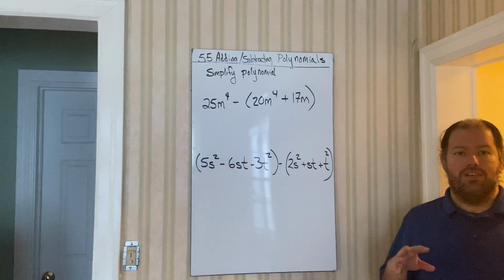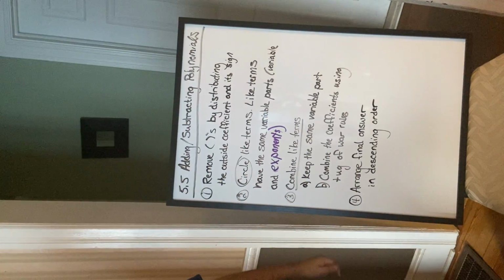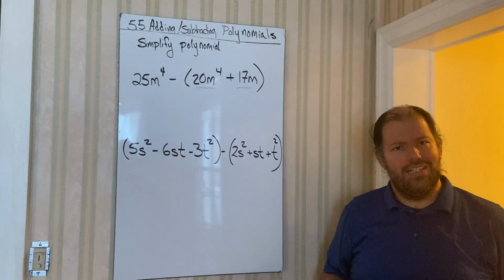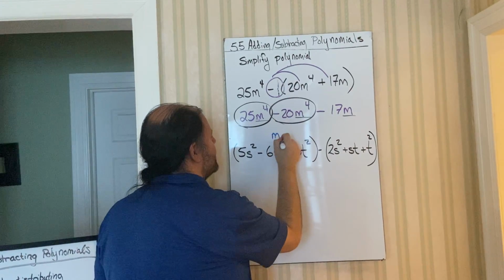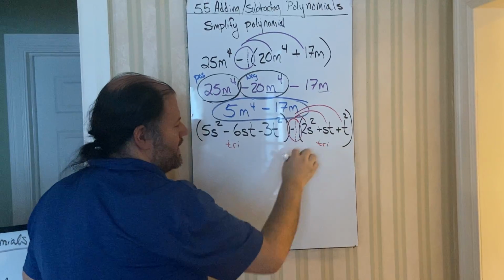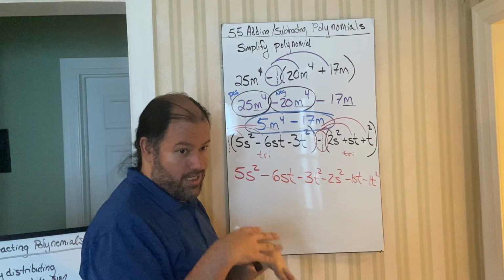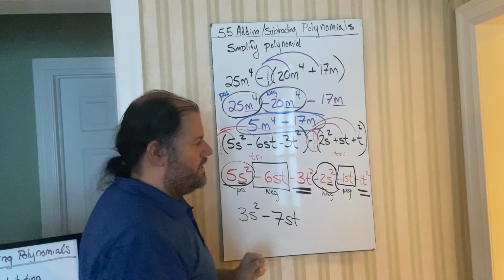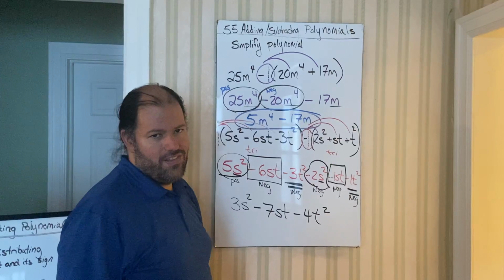5.5 Part 2